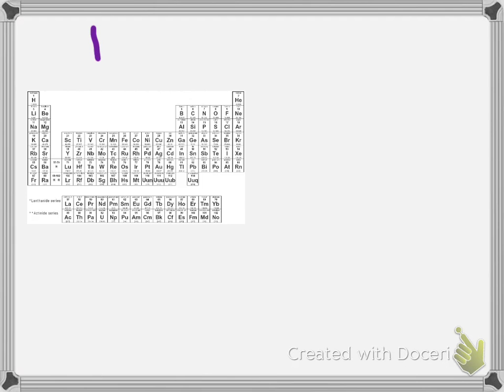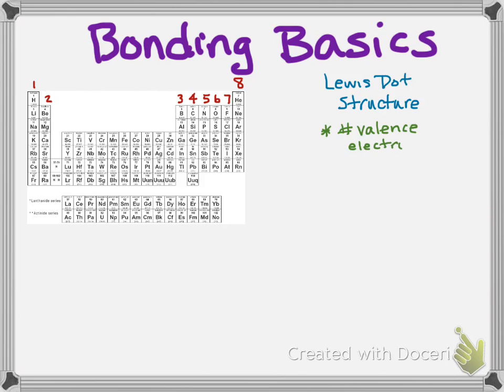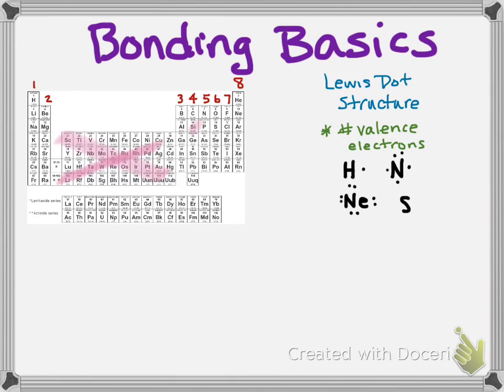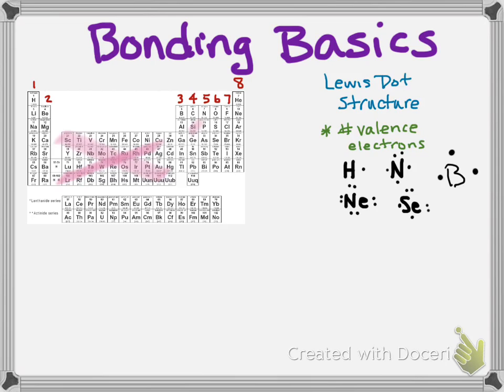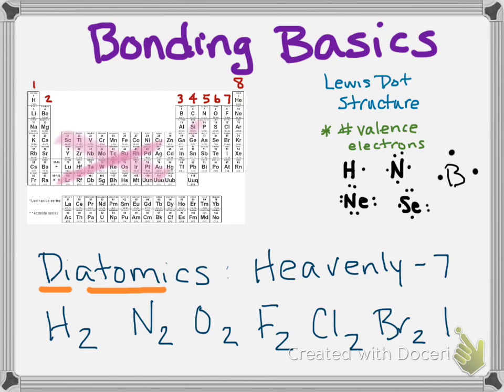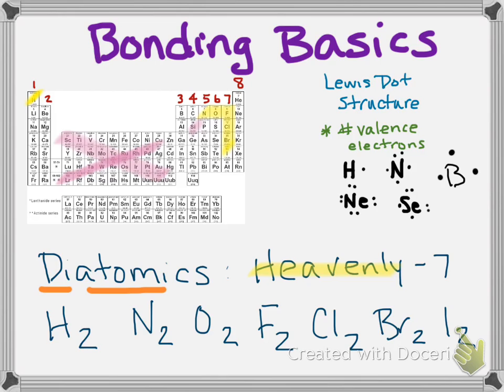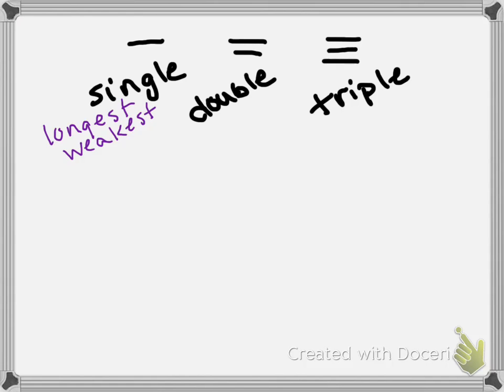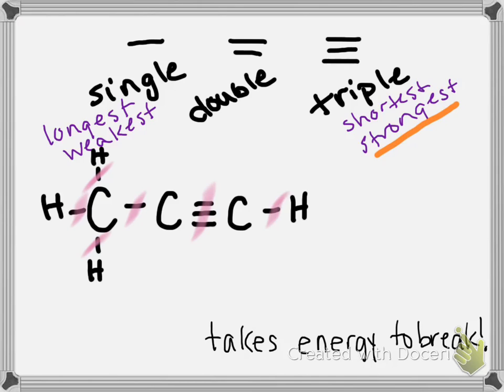sem 1- bonding basics